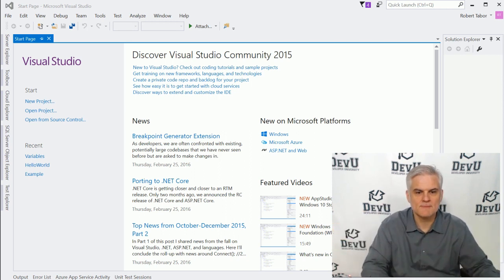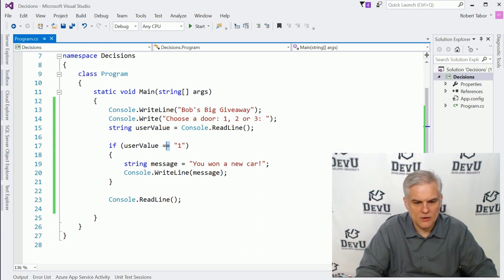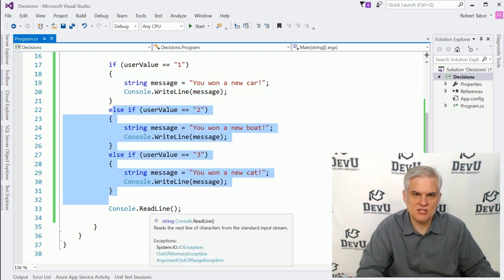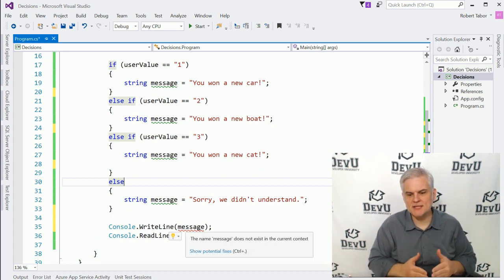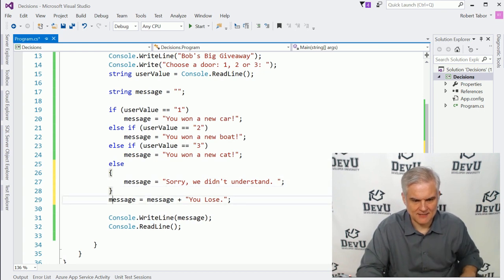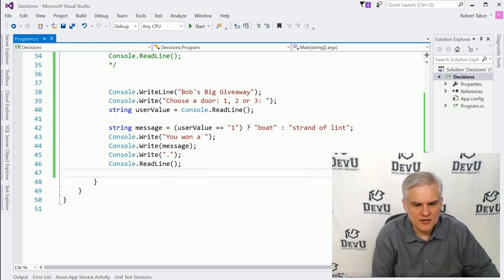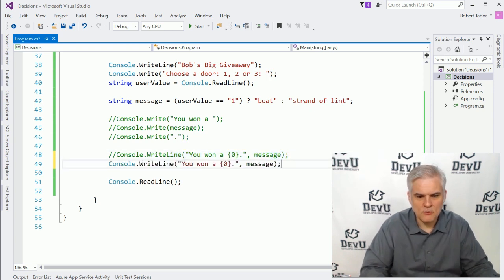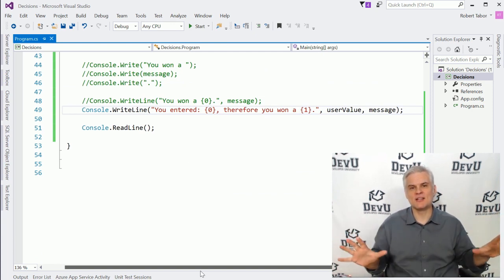Microsoft C#: Оператор принятия решения if